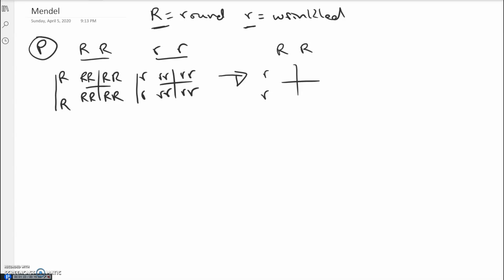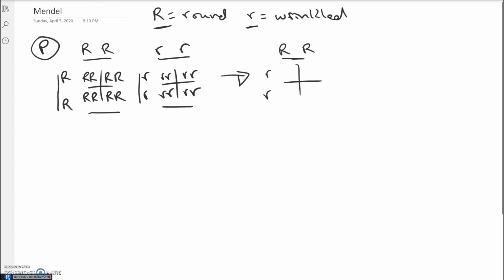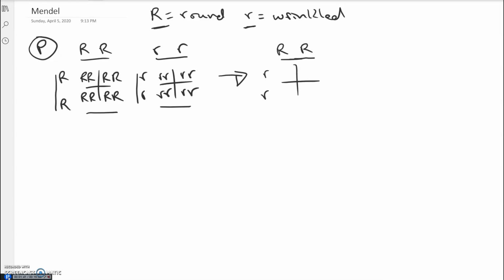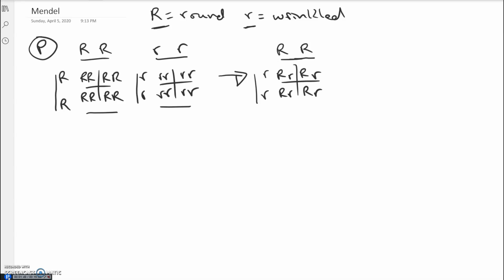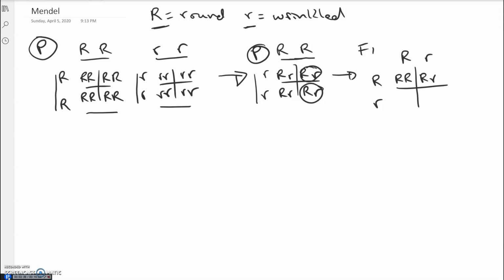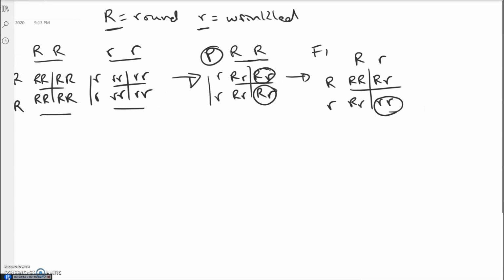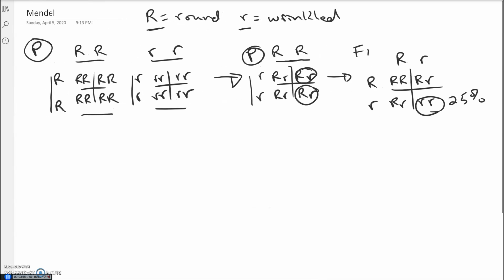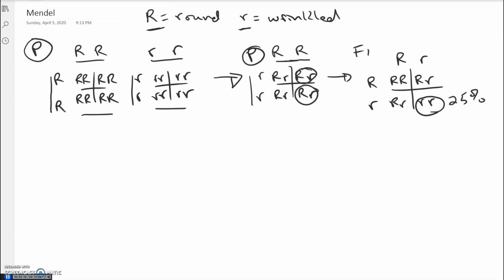Mendel and Punnett squares